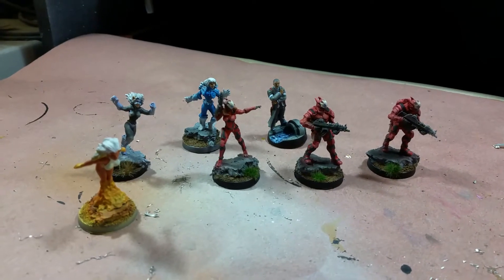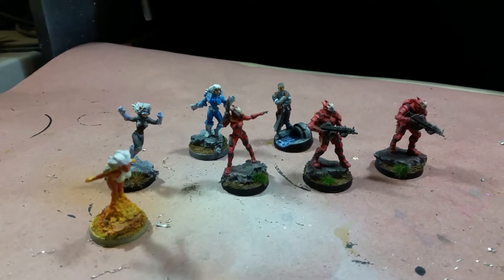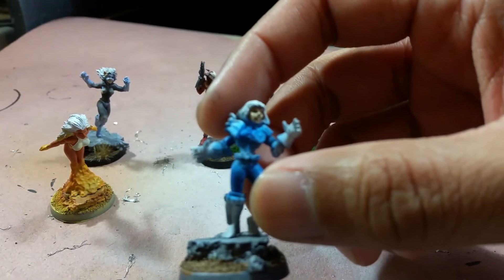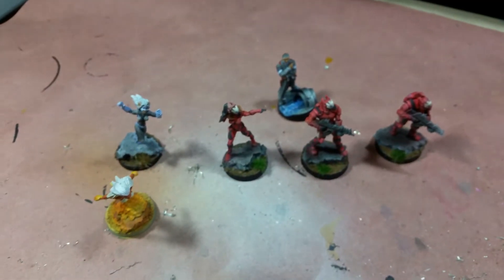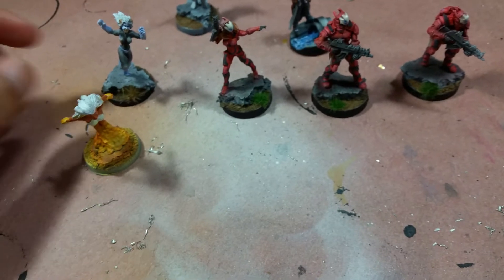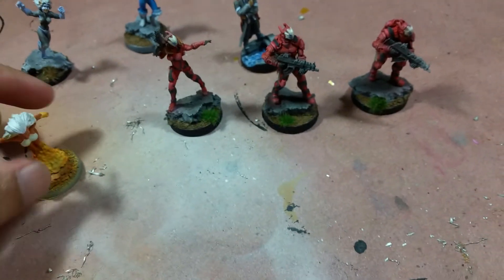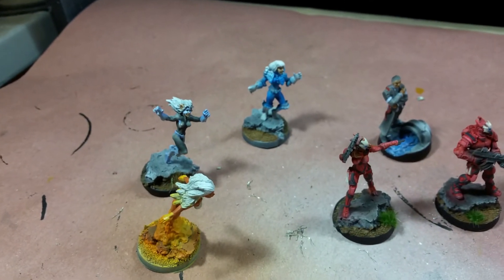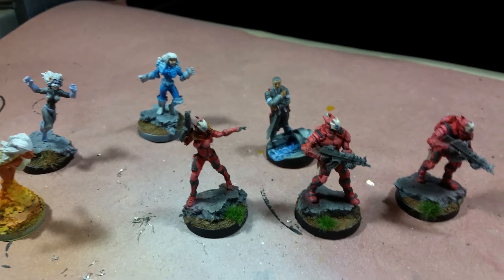PiPdate: Dread Lun's comp, painting update.